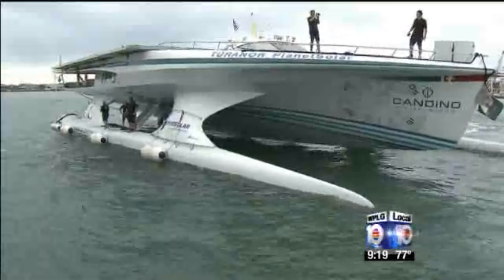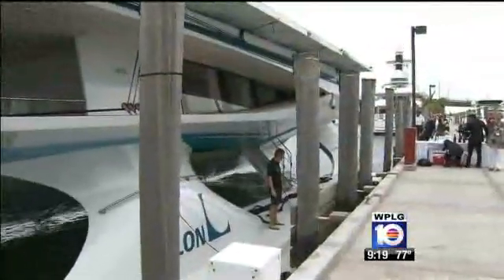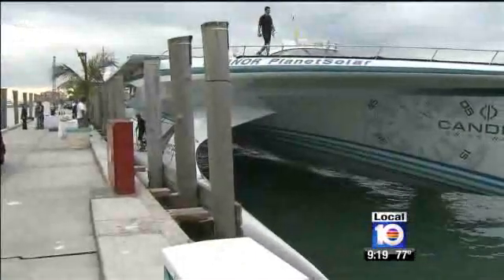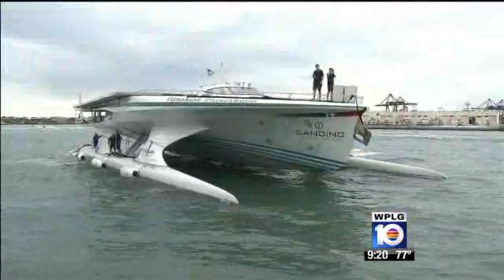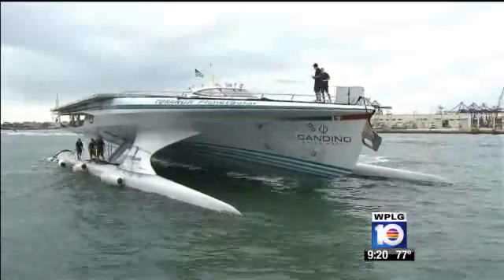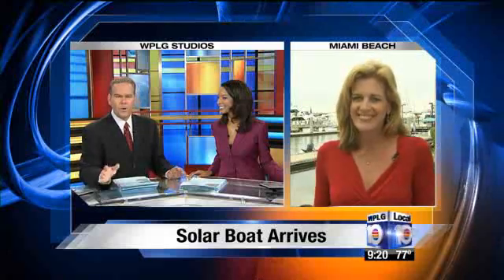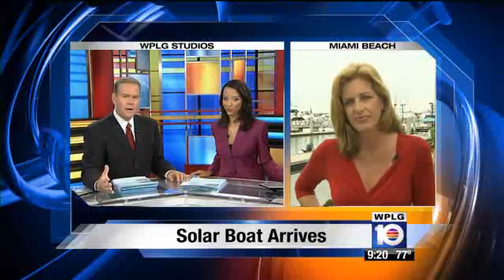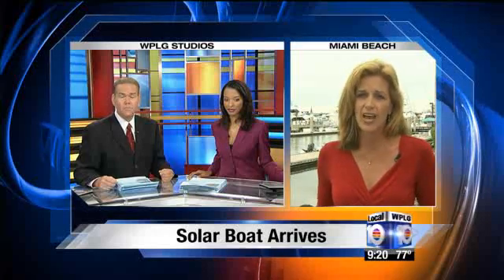Solar-Powered Boat Docks in South Florida - Video - WPLG Miami.flv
102 feet long 95 ton first solar powered electric boat to circumnavigate the World   Turanor PlanetSolart stops in Miami on it's voyage.